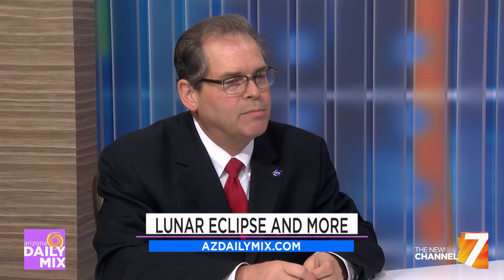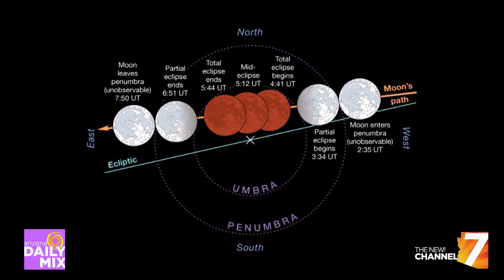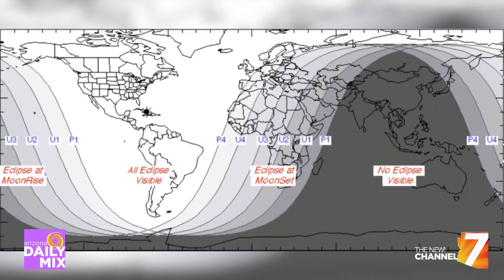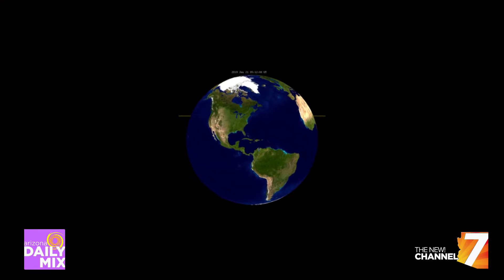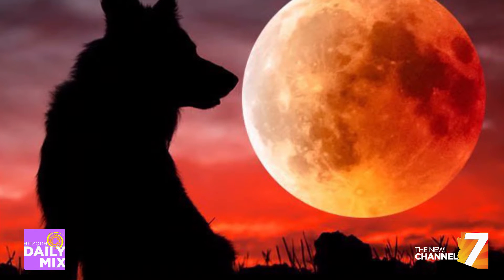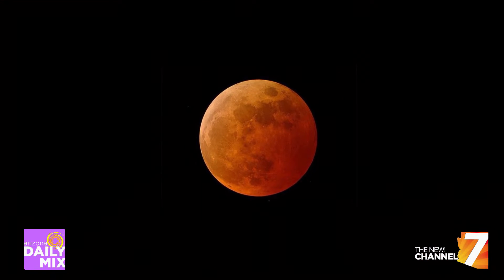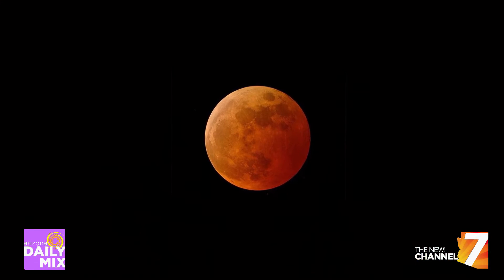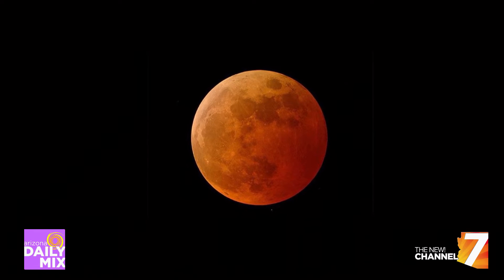How to See the Total Lunar Eclipse on January 20–21, 2019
A major sky event that only happens once every few years is coming January 20th through the 21st! It’s a Total Lunar Eclipse and Dr. Sky has everything you need to know so you don’t miss out on this incredible event.